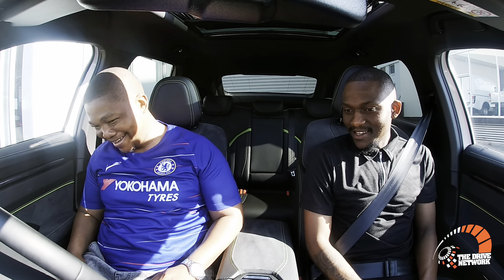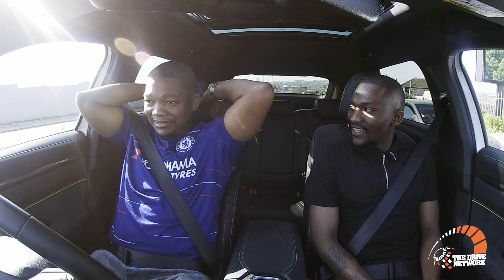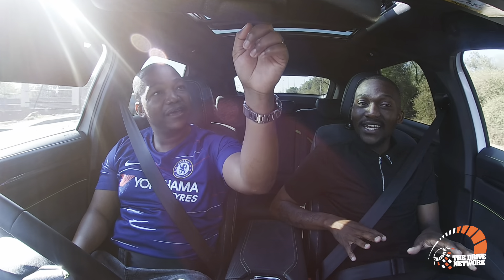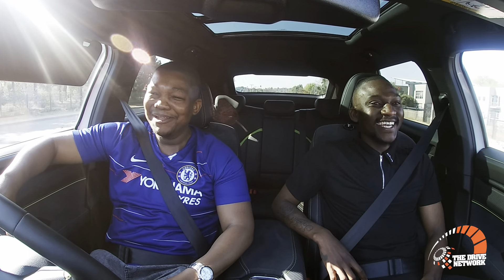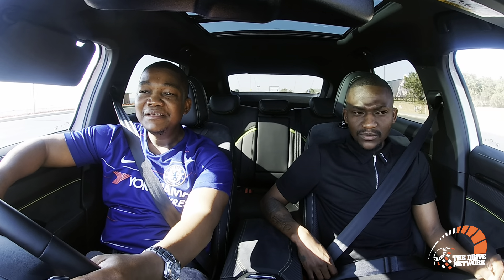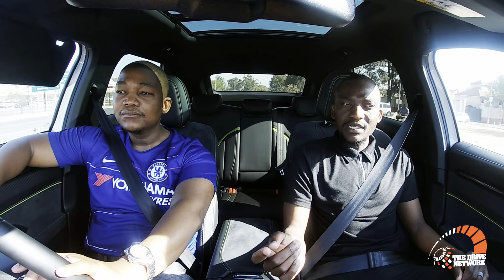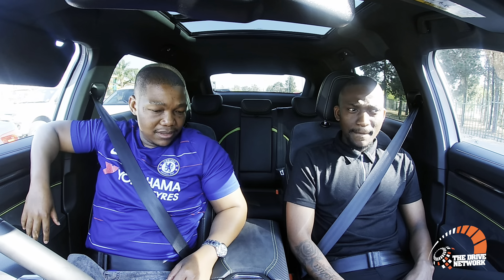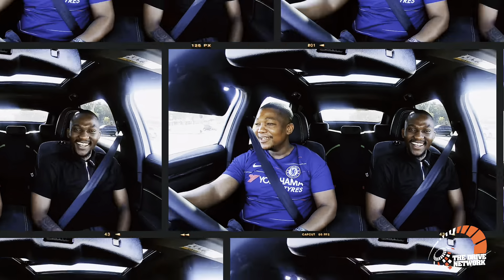TDN: Haval H6 GT test drive.